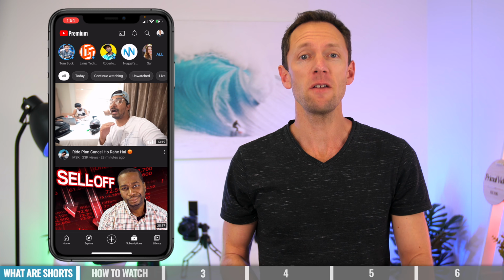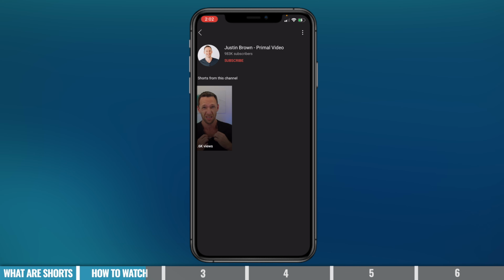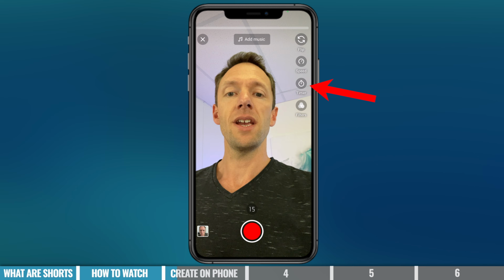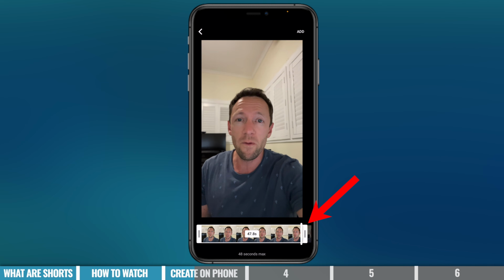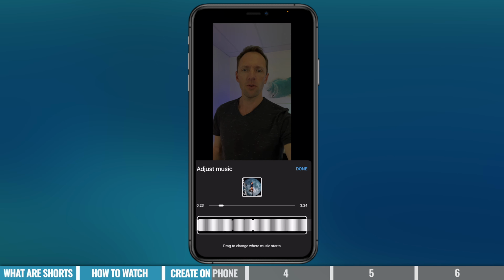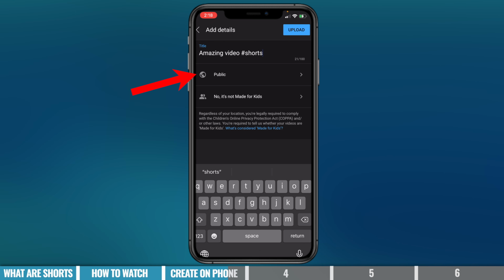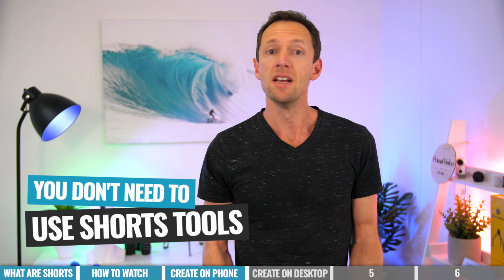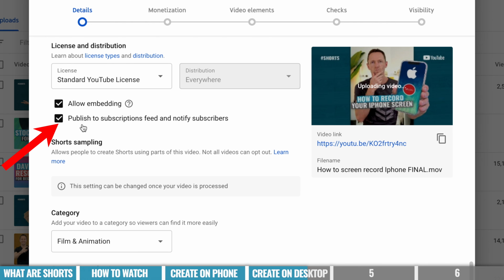YouTube Shorts: The COMPLETE Guide!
The COMPLETE guide to YouTube Shorts! From how to upload YouTube Shorts (on Mobile & Desktop), to monetization, the best video sizes & useful YouTube Shorts apps!

📕 Learn the NEW rules for YouTube Topic research to 10X your traffic on YouTube!

Timestamps:
00:00 YouTube Shorts: The COMPLETE Guide!
00:36 What are YouTube Shorts
01:40 How to watch YouTube Shorts
02:22 How to interact on YouTube Shorts
03:37 How to create YouTube Shorts
06:12 How to align your shot on YouTube Shorts
07:04 How to add music to YouTube Shorts
07:55 How to add text to YouTube Shorts
08:40 How to upload YouTube Shorts
09:28 How to sample audio on YouTube Shorts
10:37 How to create YouTube Shorts without the App
11:25 How to upload YouTube Shorts on Desktop
12:35 YouTube Shorts monetization
14:28 YouTube Shorts analytics

-- The Complete YouTube Shorts Video Guide --

YouTube Shorts (YouTube’s answer to TikTok) is a completely new & engagement driven format for YouTube, focussed on short, vertical videos that are easy to consume on mobile devices on-the-go.

The ability to upload YouTube shorts has been steadily rolling out to more creators, and is now widely available - which is great, considering it presents an incredible opportunity to drive more views and subscribers!

In this video we’ll cover everything you need to know to get started & get RESULTS with YouTube shorts. You’ll learn not just how to make YouTube Shorts and how to upload YouTube Shorts on both mobile and desktop, but also how to use monetization - and important tips & tricks to help you get more views and subscribers!

--- Related Content ---